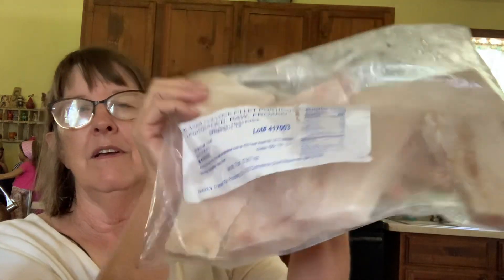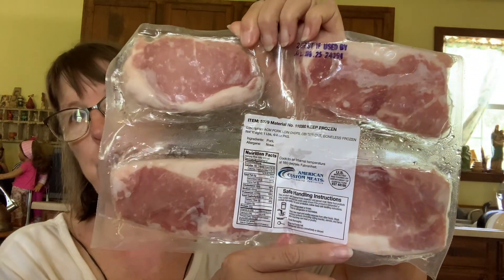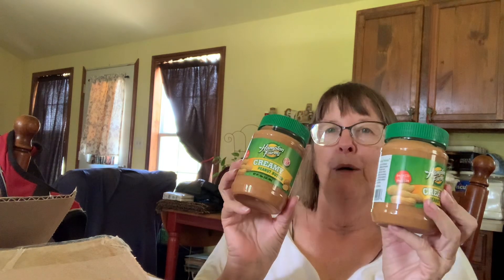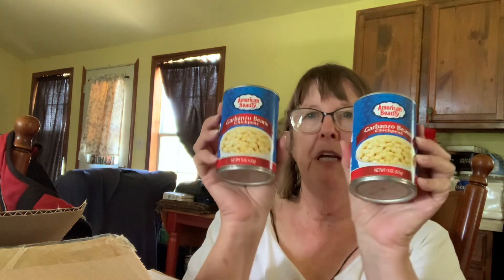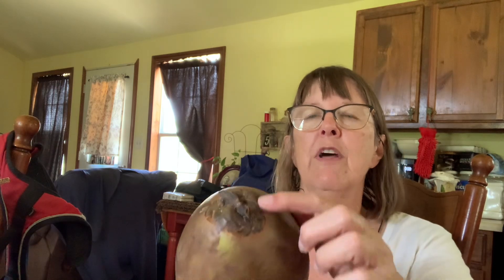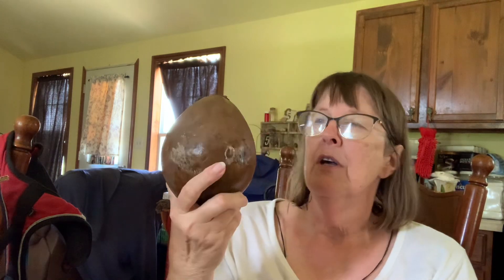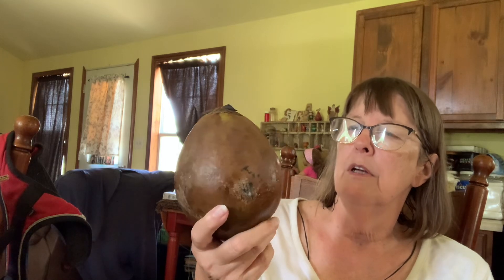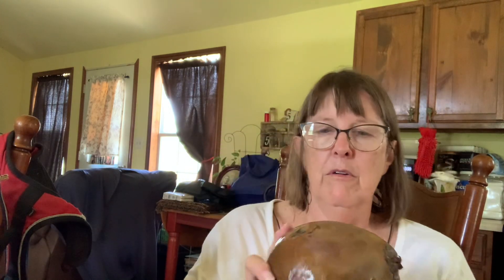Food Distribution August 10, 2024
I hope this is audible. I bought a microphone, but it didn’t come with instructions, and I haven’t had time to really get it working, so far.

Suzanne Sky
Skidmore, TX
78389